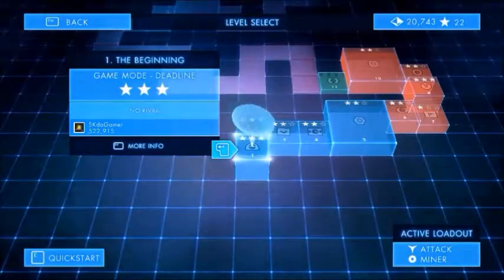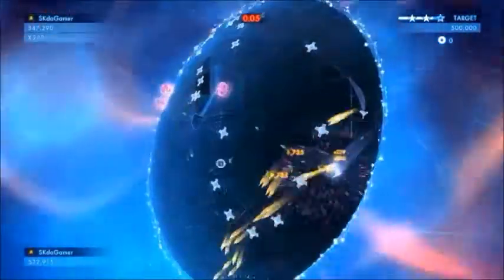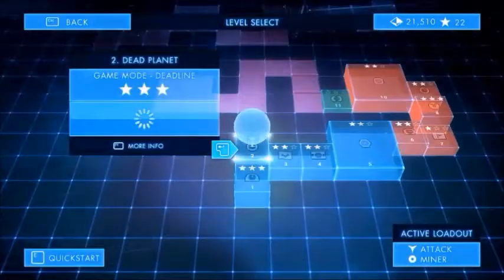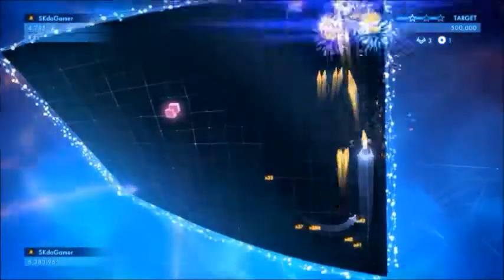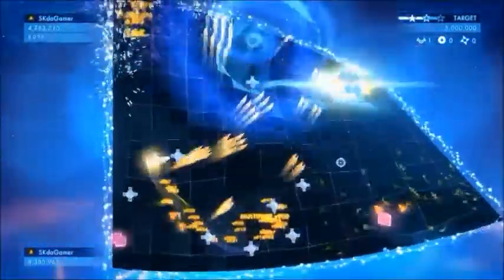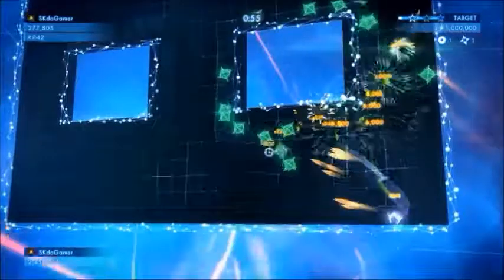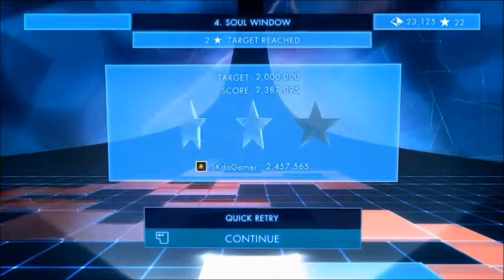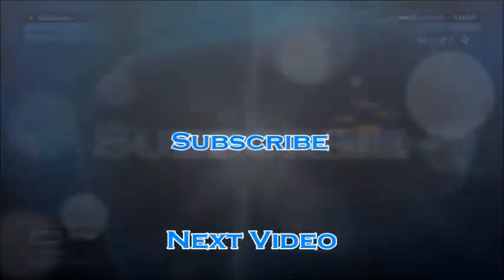The Sapphire Chapter | Geometry Wars 3: Dimensions Evolved (Episode 1)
Hello, guys! Welcome to a bit of an older LP that I started earlier this year which I haven't got a chance to upload, but here it is! This game is part of a series that I have been a huge fan of since two years ago when I got Geometry Wars: Galaxies, and this was the first game I bought on Steam (I received Terraria as a Christmas present last year).

PLEASE NOTE: As this is older, my editing is not great and the way I explained stuff was really bad so please excuse that.